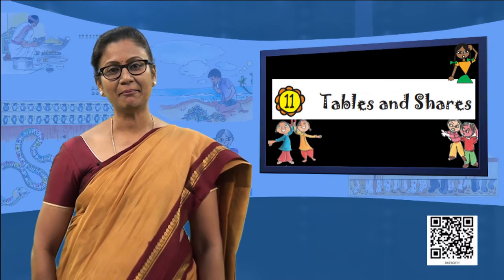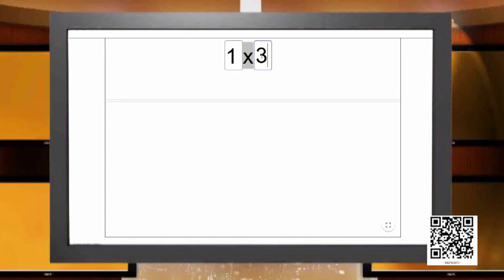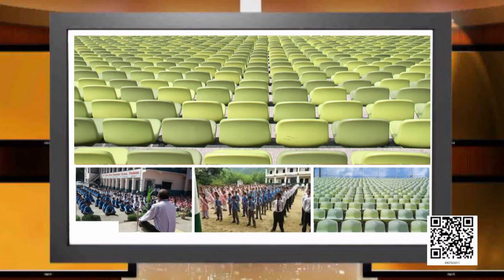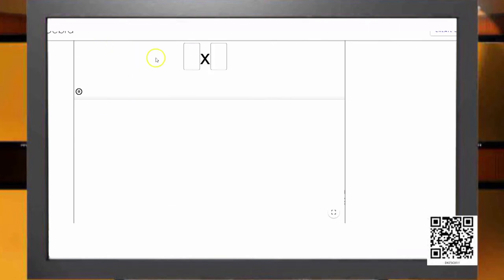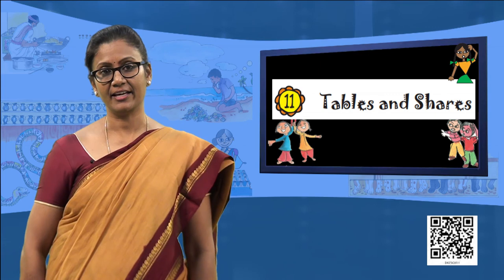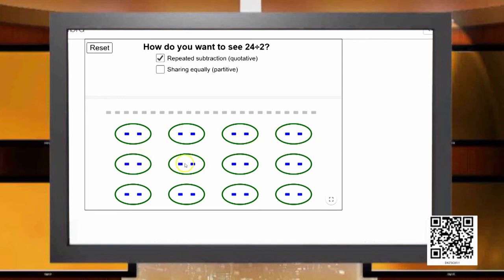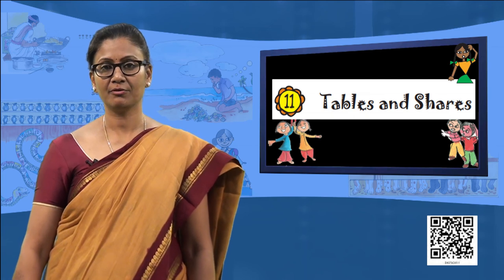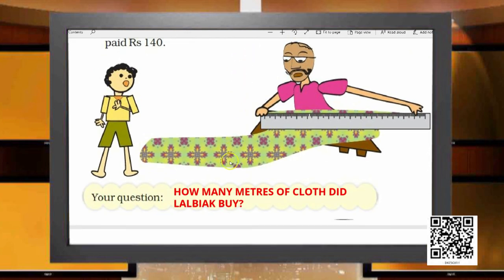Class 4 Maths Chapter 11 'Tables and Shares' (full chapter) cbse ncert